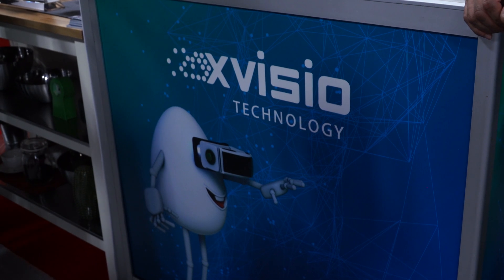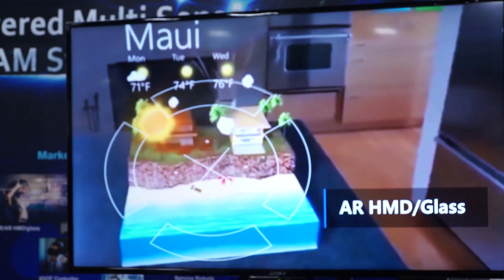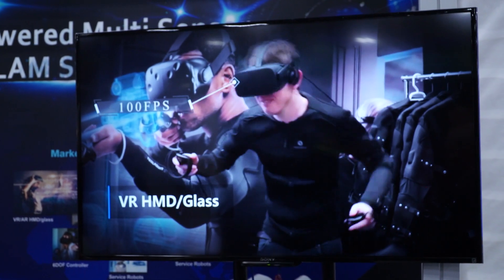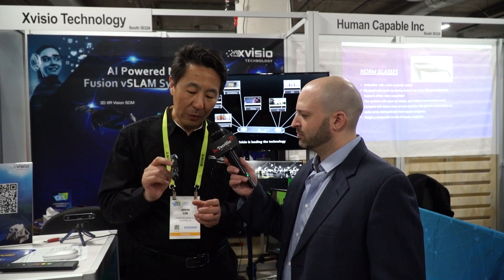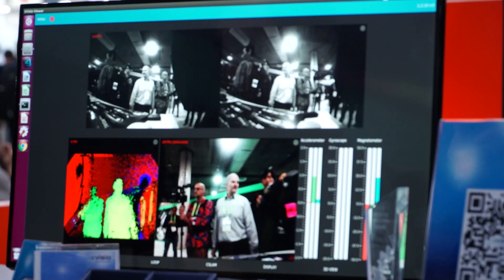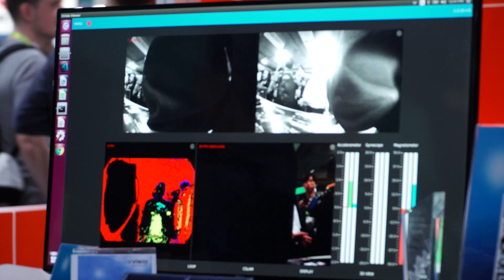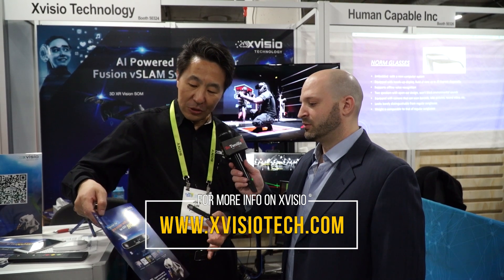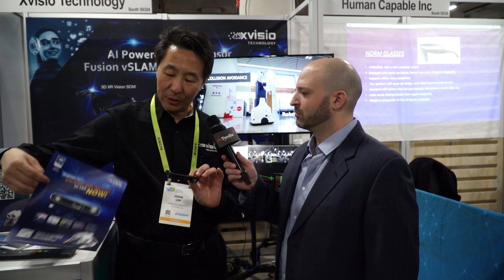XVISIO Technology VSLAM XR Solution at CES 2019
BeTerrific's Michael Artsis checks out XVISIO Technology's VSLAM eXLAM-80X, an AI ready VSLAM platform, at CES 2019!